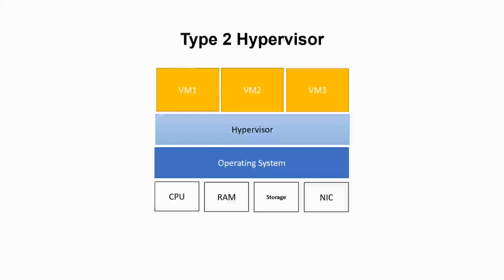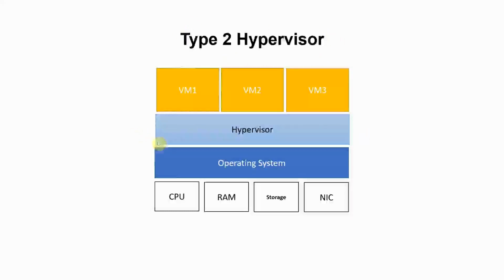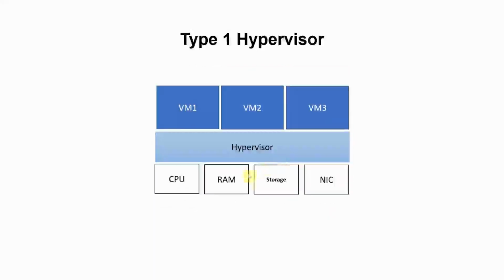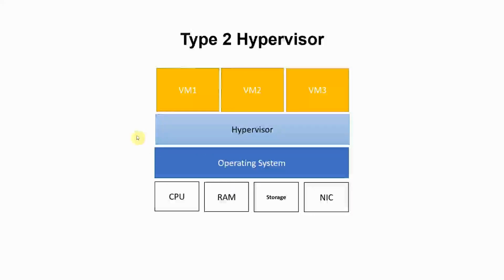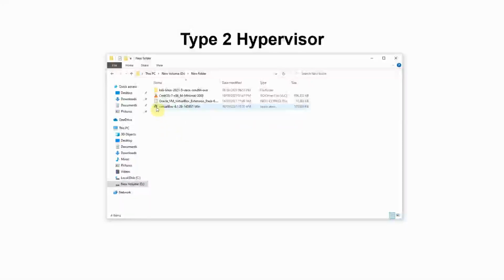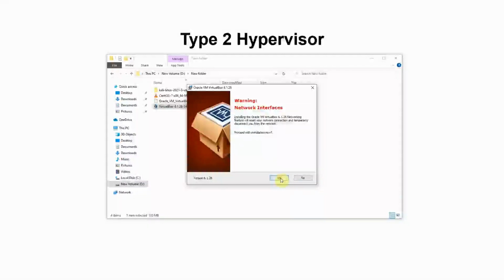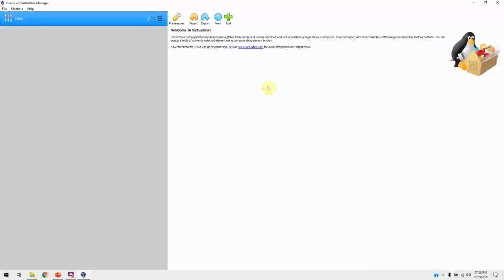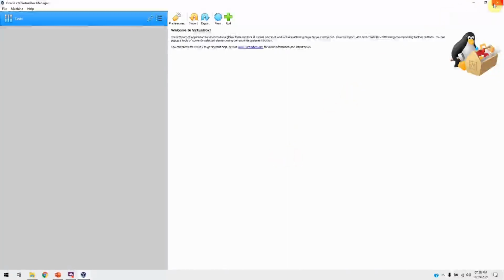Virtual Environment Episode 01 - Installing Hypervisor - Oracle VirtualBox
This is the first episode of making a personal virtual emvironment. A short tutorial on installing Oracle Virtual Box.